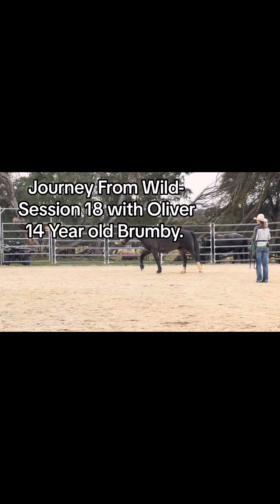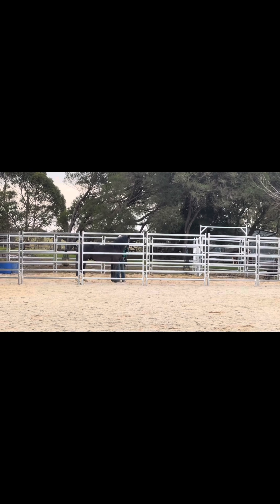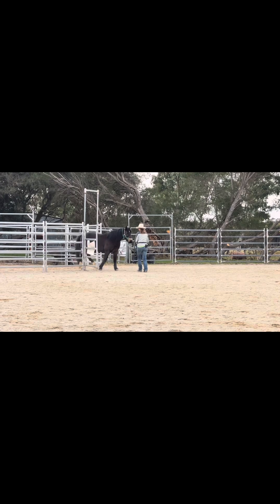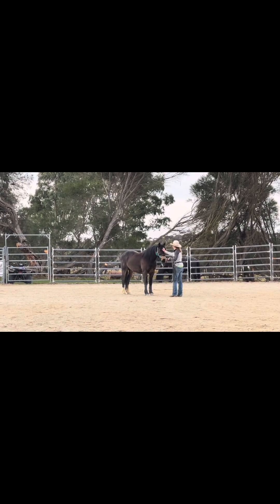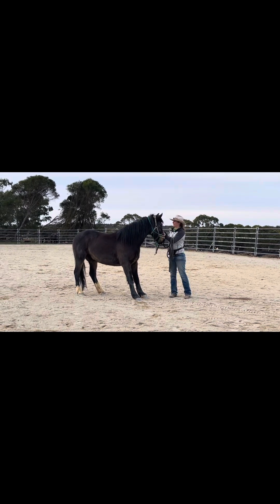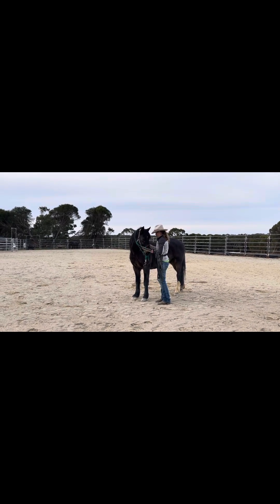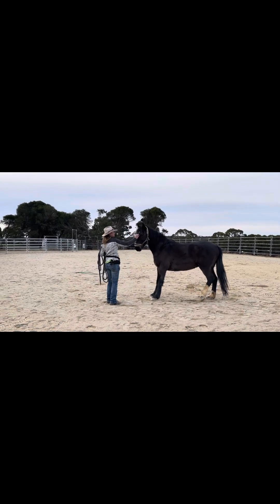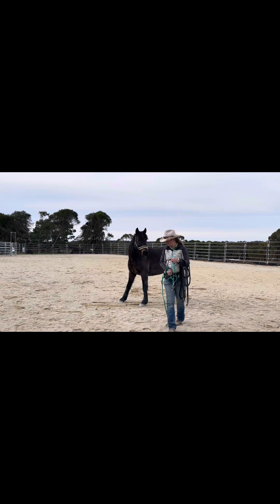Journey From Wild- session 18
Journey from wild- session 18 with Brumby Oliver, see us at Equitana in Melbourne in November